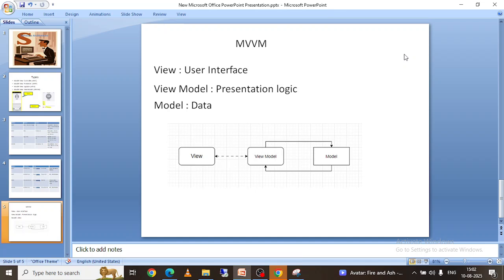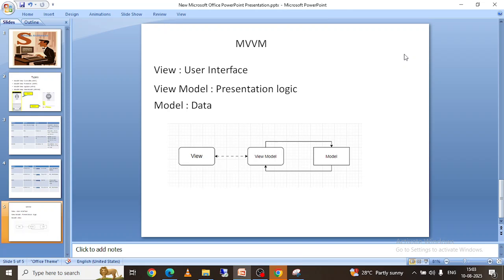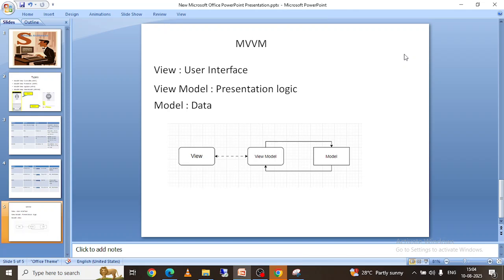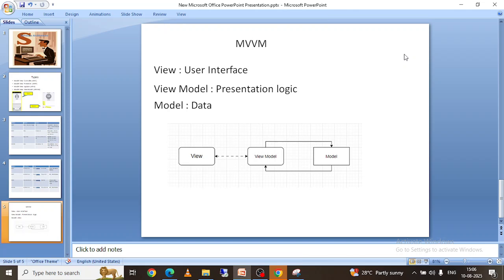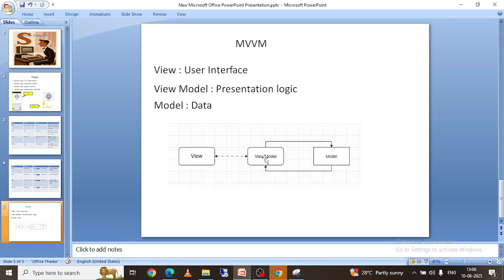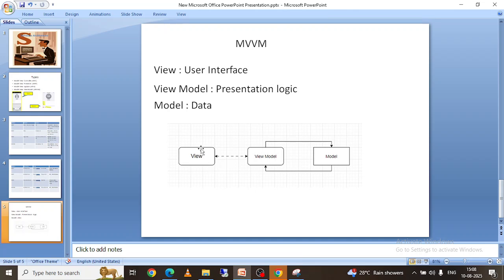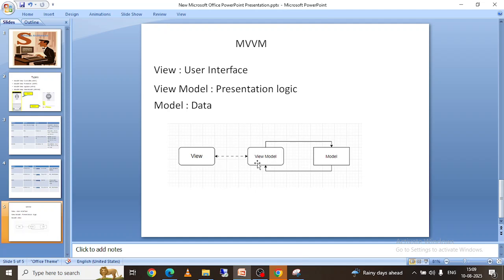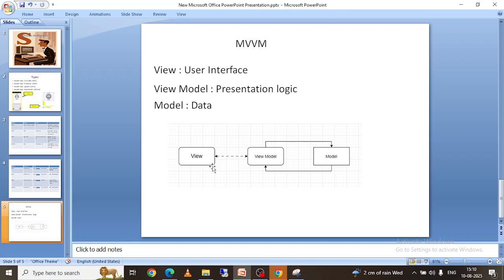Model View ViewModel (MVVM) Architecture Pattern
Introduction of MVVM Software Architecture Pattern | C#.Net | WPF | Automation | Customization